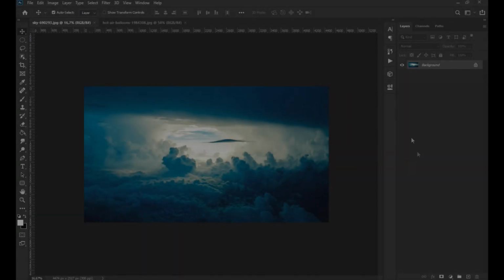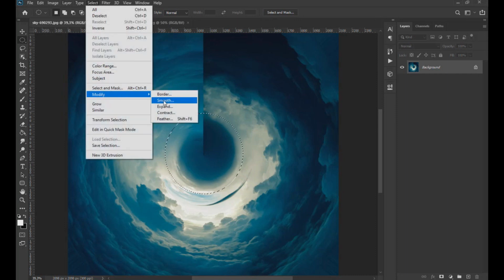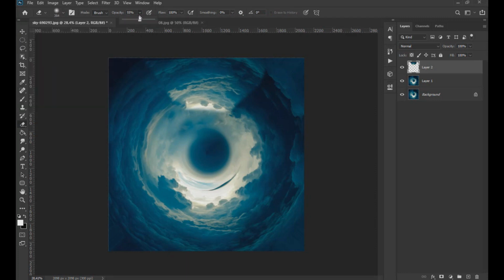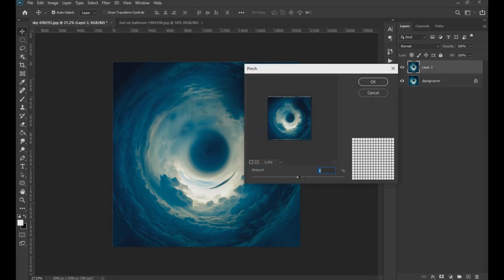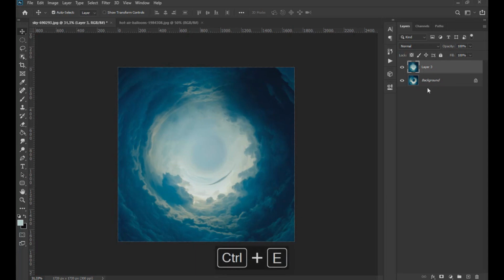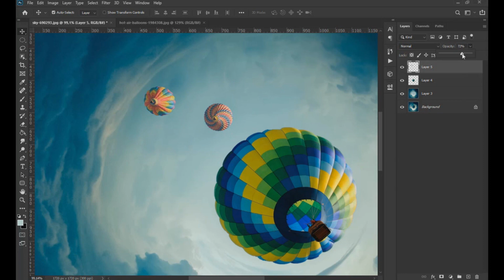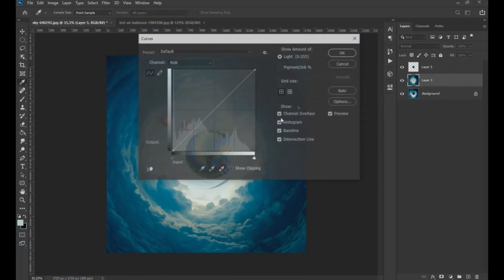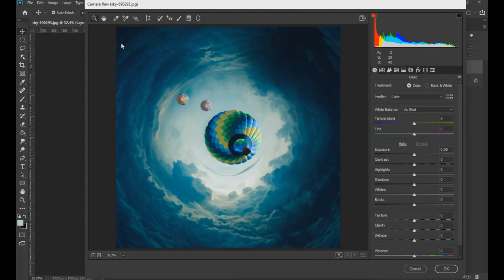How to Make a Round Landscape Photoshop Manipulation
If you liked this type of content you can take a tour of the channel because we have more content like this and do not forget to leave your like and support us by sharing this video so we can grow and continue creating more content like this 😃😃😃